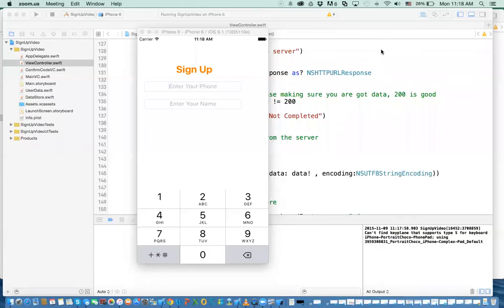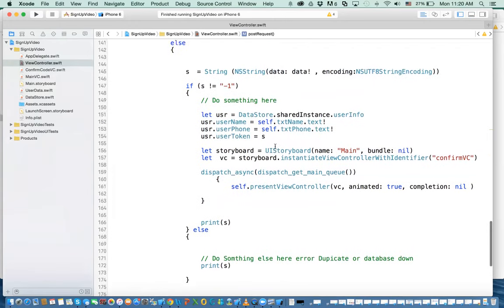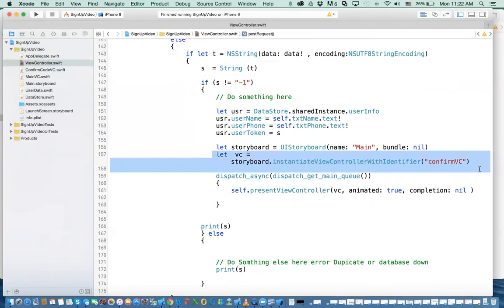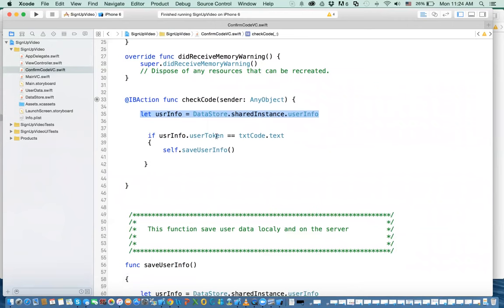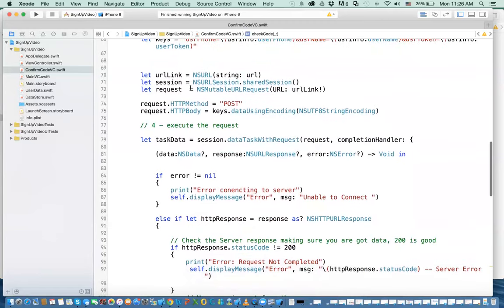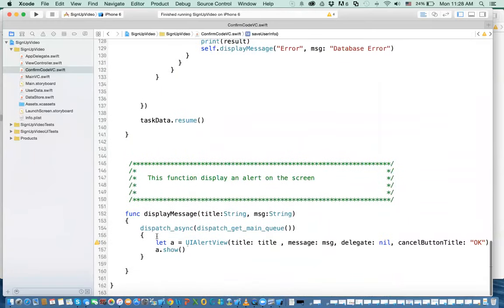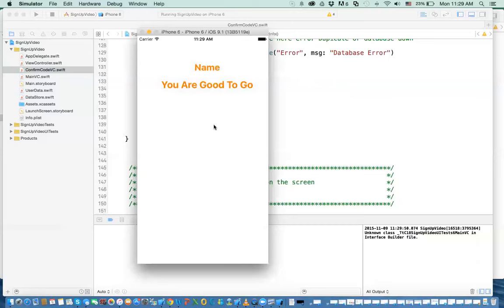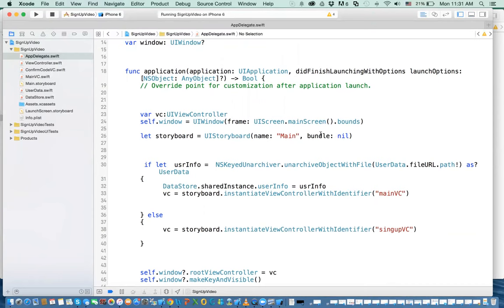45 - IOS 9 - Signup Process with SMS Confirmation - Part 5/5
In this video we complete the process of verifying the code sent to user.  We also store user information on the device .